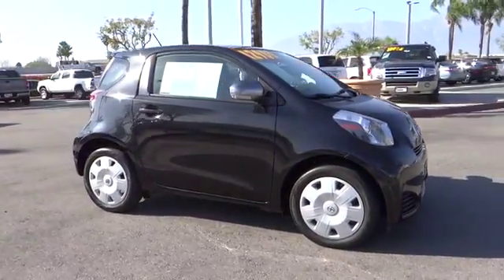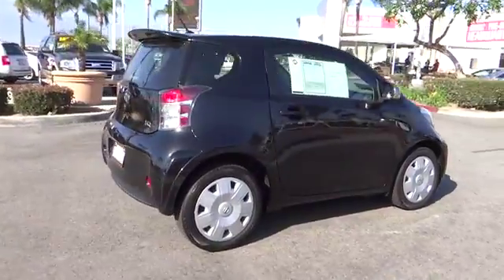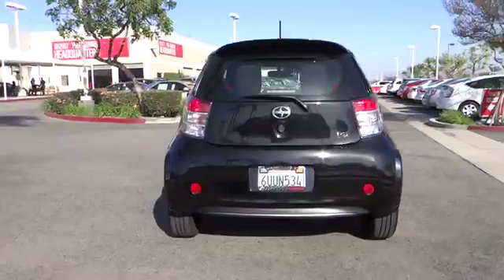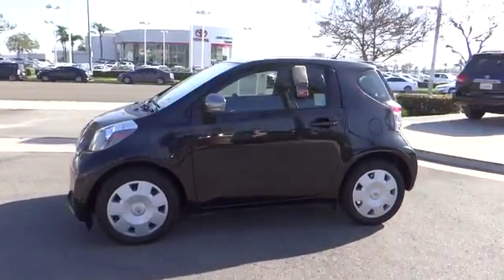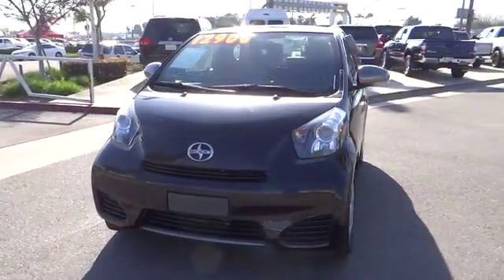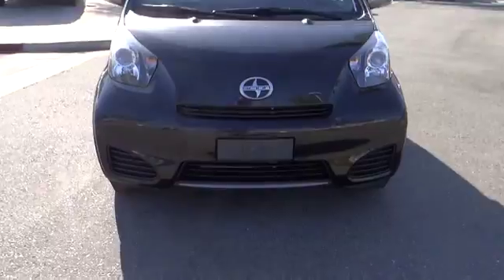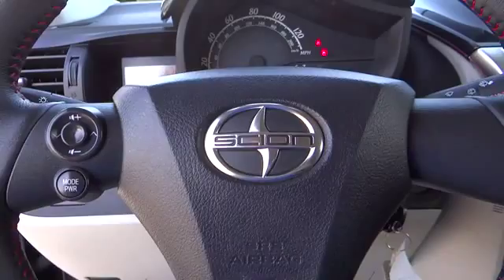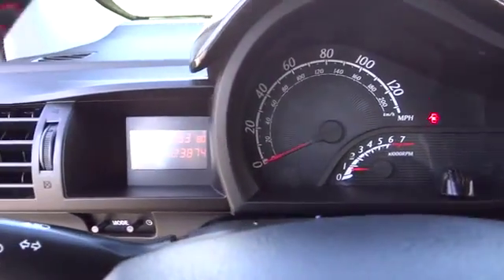2012 Scion iQ used, Ontario, Corona, Riverside, Chino, Upland, Fontana, CA 2067478P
2012 Scion iQ

Crown Toyota
1201 Kettering Drive

One Price, Simple, No Games.   2012 Scion iQ.  One owner and just 23k miles.  Turns on a dime and parks just about anywhere!  Raise your iQ AND your gas mileage with this clean and thrifty Scion iQ!  At John Elway's Crown Toyota we focus on what's really important - your experience. Our One Price, Simple, No Games philosophy takes the hassle and frustration out of buying a vehicle. We monitor the market for what each vehicle is actually selling for after all the hours of back and forth negotiation. Then we post one price - our BEST price -on every vehicle upfront, saving you time and frustration. John Elway wants to be ''YOUR'' Toyota dealer.